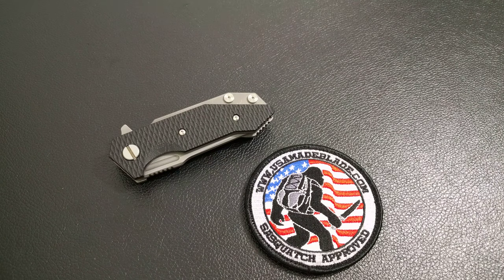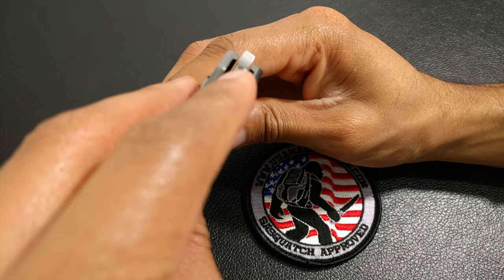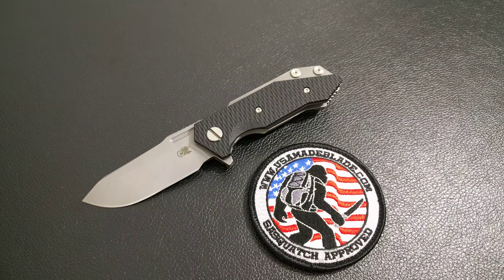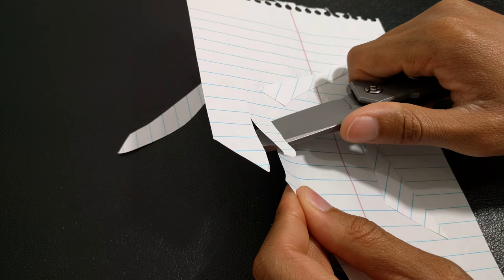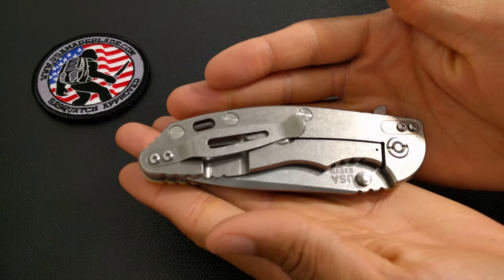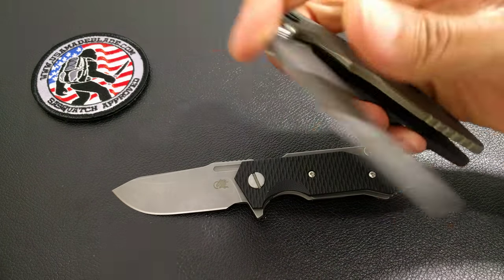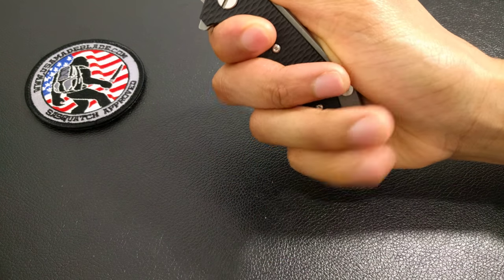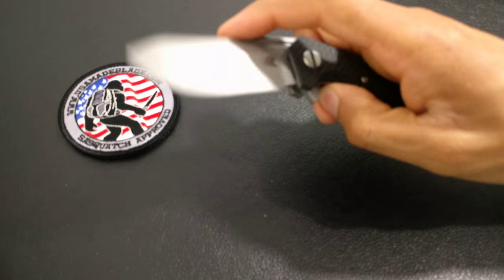Hinderer Half-Track (Hinderer Knives)- USA Made Blade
Knife Update